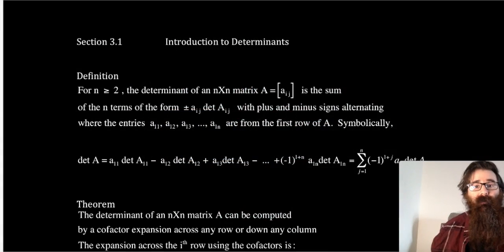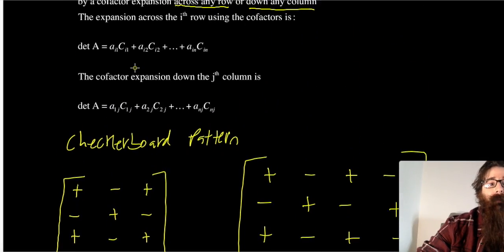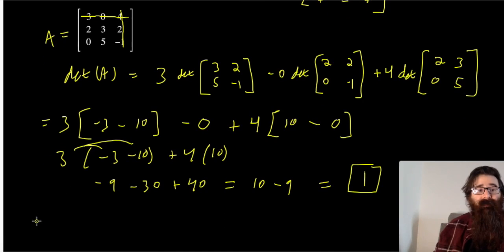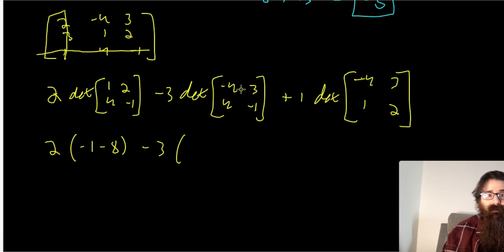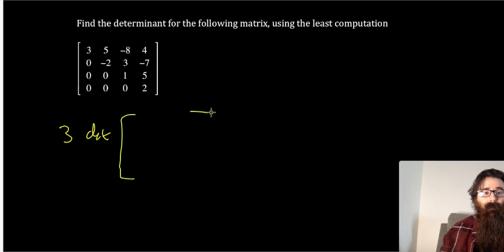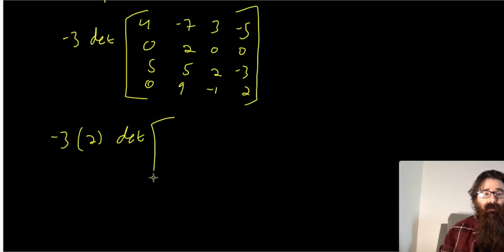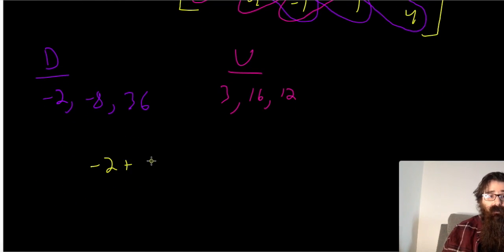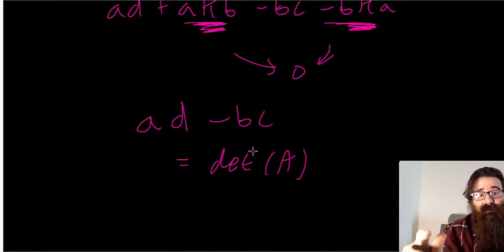Linear Algebra - Section 3.1 - Introduction to Determinants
A lecture for my online Linear Algebra Class about Determinants (an Introduction)